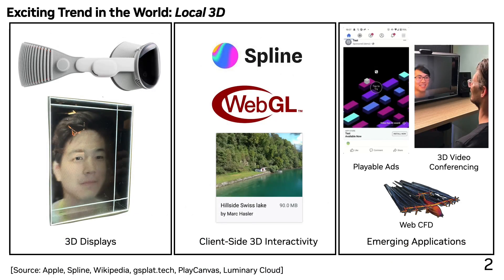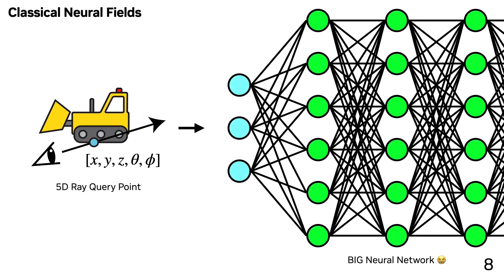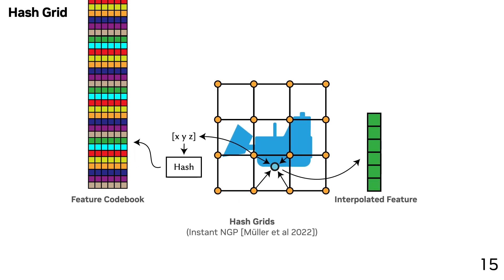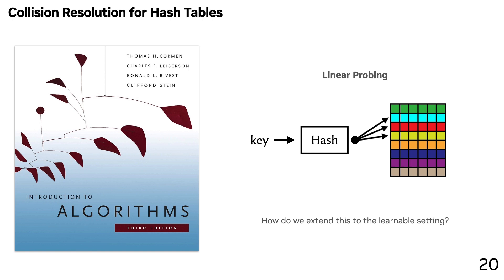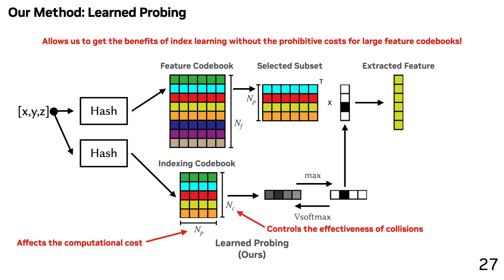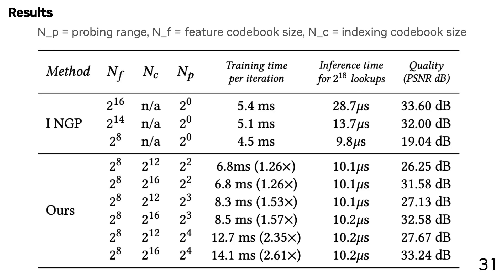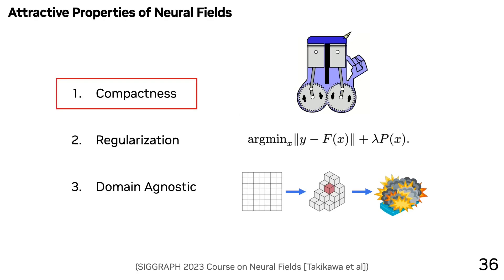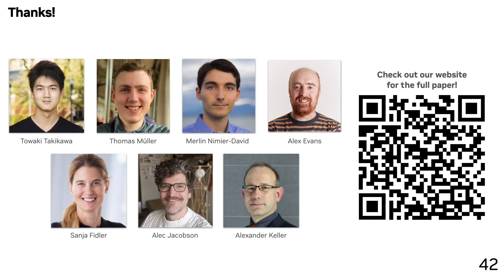Compact NGP: Compact Neural Graphics Primitives with Learned Hash Probing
This is a talk explaining the Compact NGP paper from NVIDIA Research, which was also presented at SIGGRAPH Asia 2023.

Compact NGP is like Instant NGP, but much smaller in memory / storage footprint but at equivalent speeds for NeRFs, images, and more.